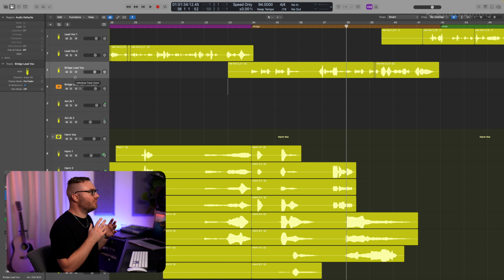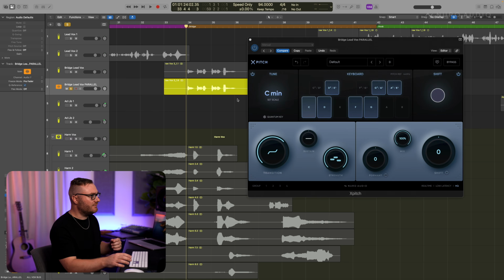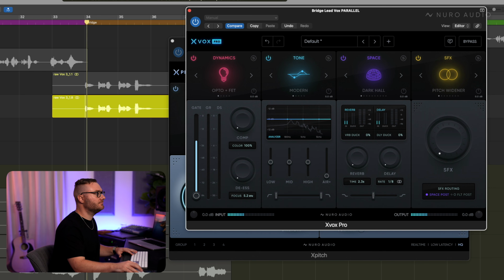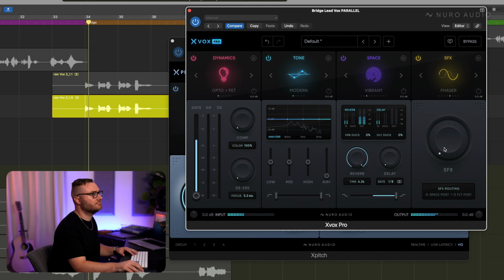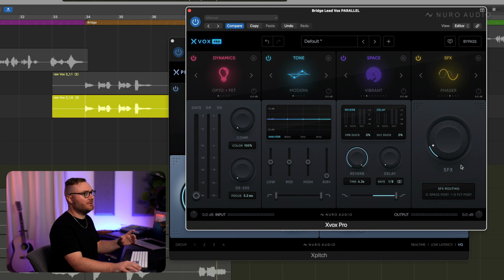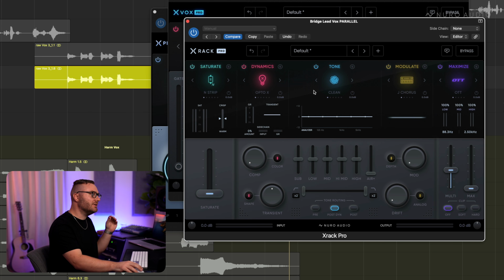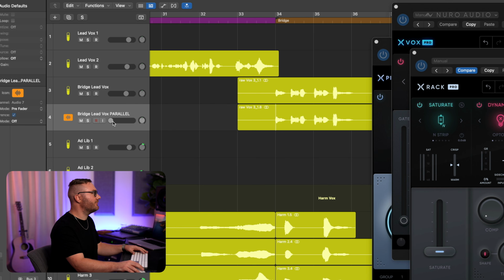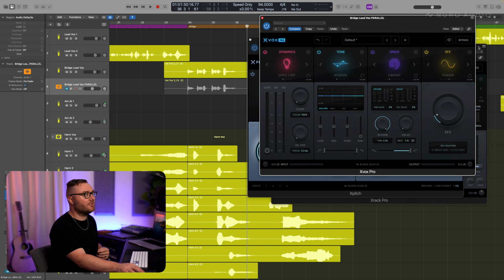SPACEY & CLEAR Vocal FX Chain Made Easy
How do you get that extra spacey vocals that are dripping with reverb - but they still sound crystal clear?

Usually - the more reverb you add, the harder it is to keep the clarity and articulation in the vocal.

That’s what we’re showing you in this video - by following these simple tricks, you’ll be able to get exactly the right amount of atmospheric effect on your vocal without sacrificing clarity.

CHAPTERS:

00:00 Intro
00:25 Analyzing the Session
01:19 Using Formant To Create Texture
01:55 Creative SPACE Effects
02:32 Adding MOTION With the Phaser
03:24 Multiband Dynamics to LIFT the Vocal
04:29 Blending In The Parallel Track